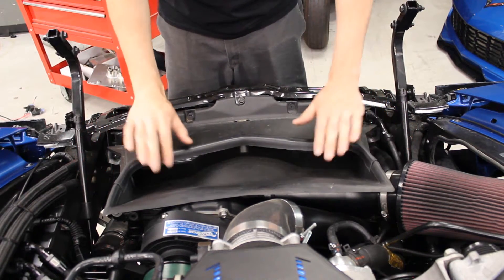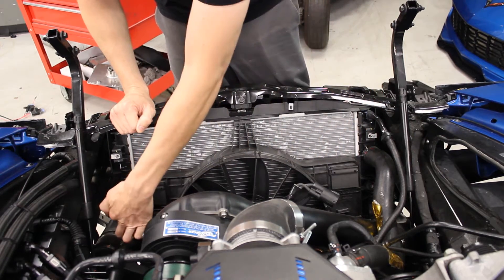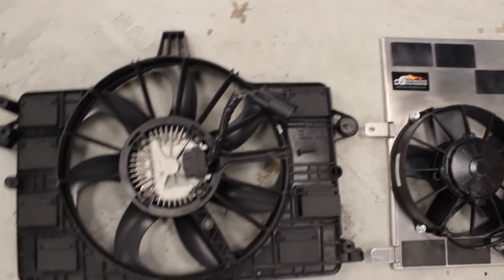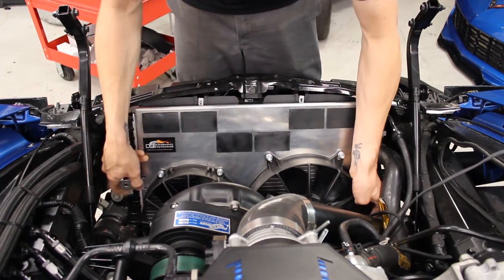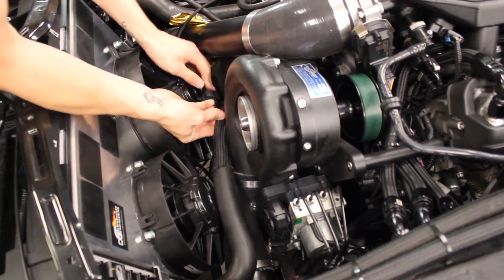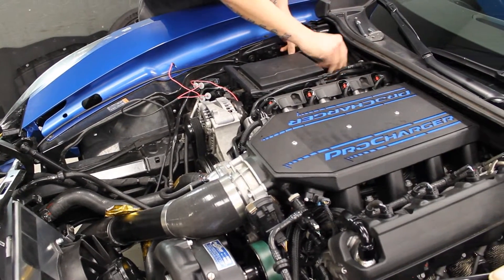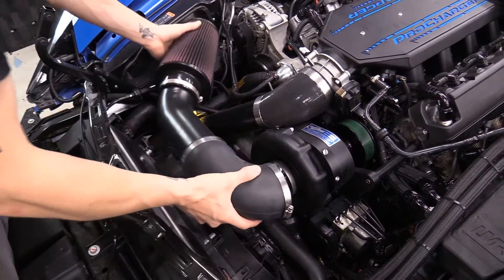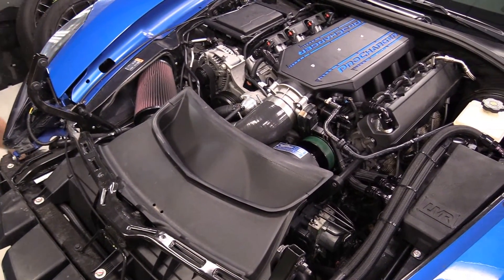C7 Corvette Dual Spal Fan Shroud Kit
D3 Performance Engineering is proud to introduce a new product for the C7 Corvette platform, the D3 C7 Dual Spal Fan Shroud kit! This product was designed to help solve common issues associated with higher HP setups using high spun superchargers that can drastically increase pre intercooler temps which then get transferred into the intercooler system. That heat is then transferred to the heat exchanger in the front of the car which raises the air temps flowing into the radiator. Some of the aftermarket heat exchangers on the market can also restrict air flow to the radiator itself. In addition to that the A/C system (condenser) introduces even more heat into the mix. The stock radiator is a high quality unit with large surface area, high fin density, and great construction, however, once you start dealing with elevated temps and restricted airflow, the OEM fan setup is no longer efficient at removing heat from the cooling system. While being a good flowing fan, the factory shrouding does not cover the entire face of the radiator and we feel this leaves a lot of potential for additional heat extraction.
This Fan Kit was designed to Retain Full functio of the OEM Ducting and intake system, Using a Multitude of Flaps, Air is able to Pass through to retain flow.
Our Dual Spal Fan Shroud kit includes a 3D CAD designed fan shroud built from lightweight yet sturdy .125” aluminum and featuring stainless pressed-in mounting hardware along with air bypass flaps. It is then Married with Two Spal Fans, One Single 11" Extreme Duty and One 9" Spal High Performance, to Fit the maximum sized Fans into the Stock Radiator and Surrounding area with no Modification
This kit also includes our new PROSPEED PWM fan control module along with a full 100% plug and play fused harness, no need to cut anything.

This kit is a 100% bolt in install and requires to unplug the factory fan control and plug into the provided harness, run the power for the D3 harness connected directly to the fuse box lug, and the ground wire connected to the chassis.